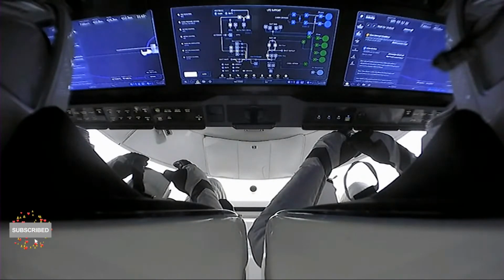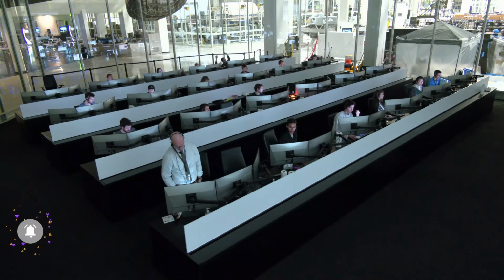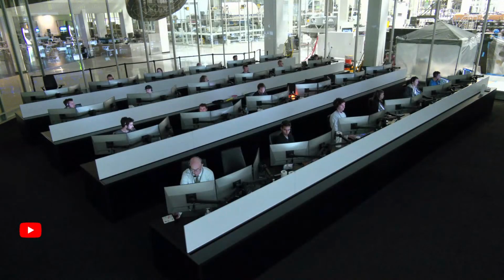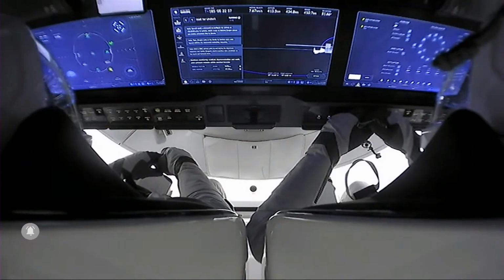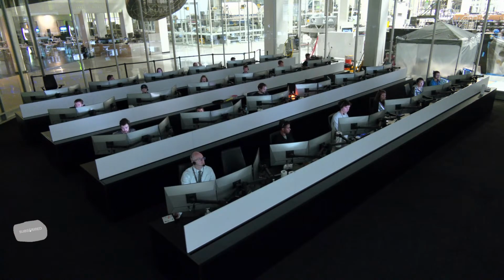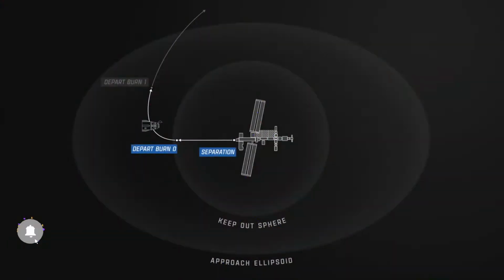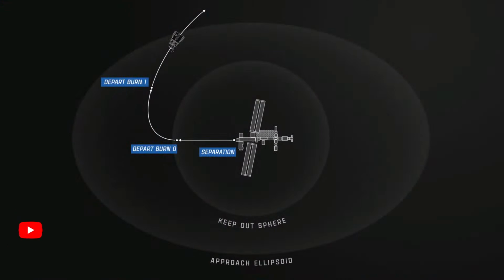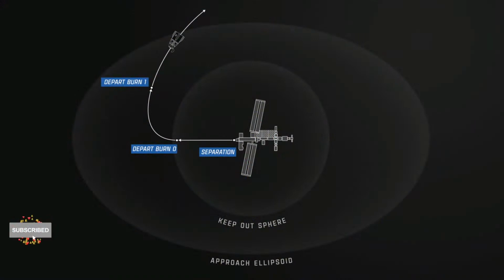SpaceX Crew-6 Undocking LIVE | Dragon's Return from the ISS NASA Astronauts and UAE Guest Astronaut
Join us for an exhilarating live stream of SpaceX Crew-6's monumental undocking from the International Space Station (ISS) on Sunday, September 3 at 7:05 a.m. ET. NASA astronauts Stephen Bowen and Woody Hoburg, accompanied by Rocosmos cosmonaut Andrey Fedyaev and UAE astronaut Sultan Alneyadi, embarked on their journey aboard Dragon when Falcon 9 launched the spacecraft from Kennedy Space Center in Florida on March 2. This momentous event marks the culmination of their mission, as Dragon autonomously undocks, executes departure burns, jettisons the trunk, and re-enters Earth's atmosphere, culminating in a splashdown off the Florida coast at 12:17 a.m. ET on Monday, September 4.

Our live webcast coverage commences 20 minutes prior to the undocking, ensuring you won't miss a second of this historic return journey. Join the conversation with fellow space enthusiasts in the live chat and use these hashtags to connect

Don't miss this chance to witness space history in the making!